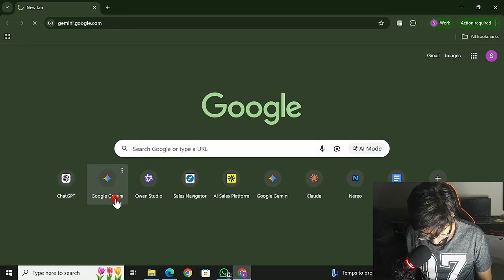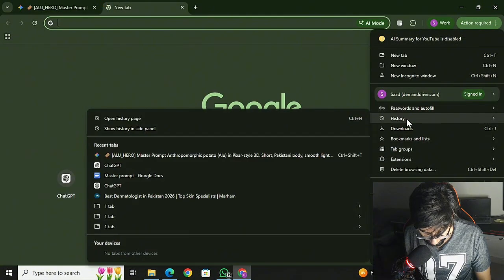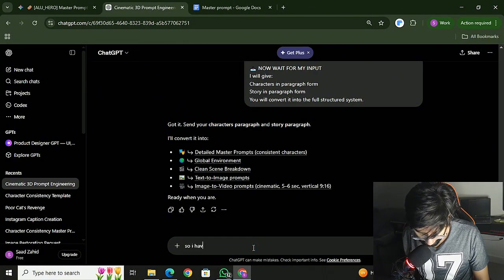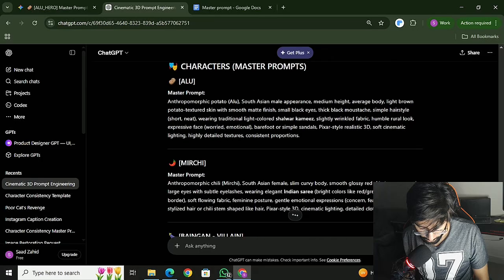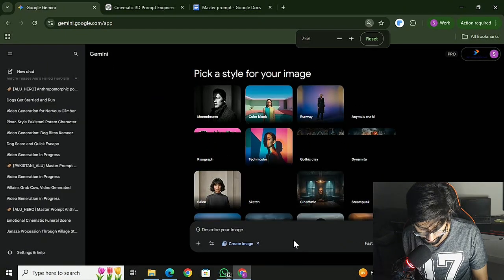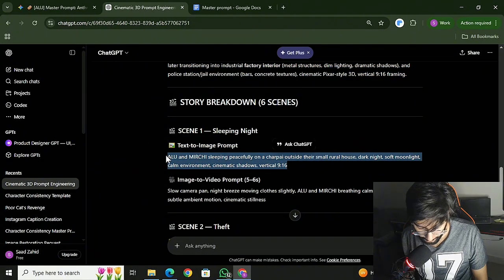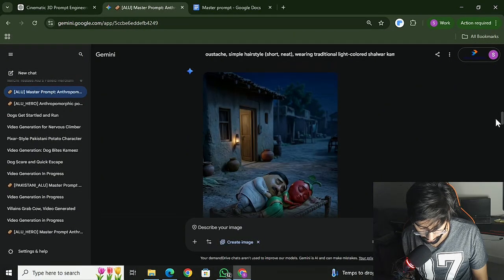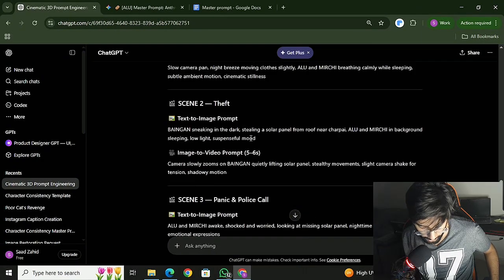Keep AI Characters Consistent | ChatGPT + Google Gemini Full Tutorial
Ever wonder how to maintain the same character across multiple AI-generated images? This video shows you how to achieve amazing "ai character consistency" using just a single prompt. I'll demonstrate this technique with "gemini google", revealing how you can create consistent characters and stories completely free. Discover these "free ai tools" and master "prompt engineering" to elevate your creative projects! ✨

how to keep ai characters consistent
step by step ai image tutorial
chatgpt prompts for image generation
google gemini ai art workflow
master prompt and story prompt explained